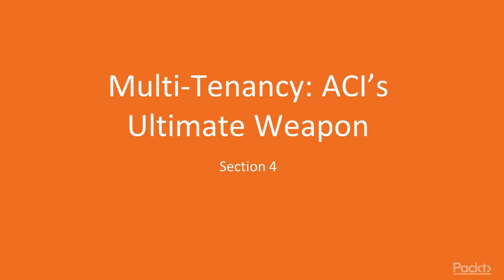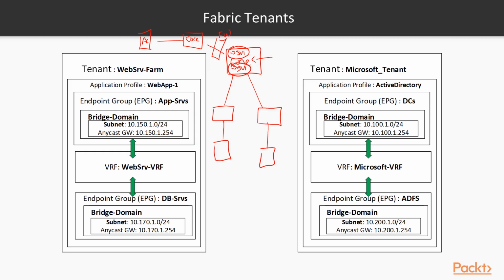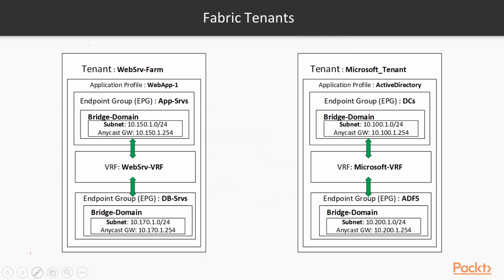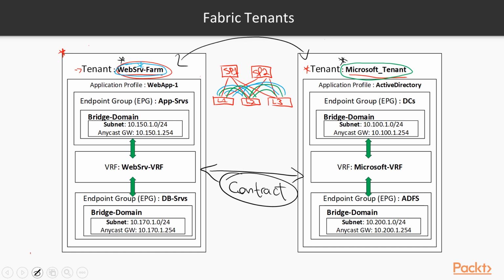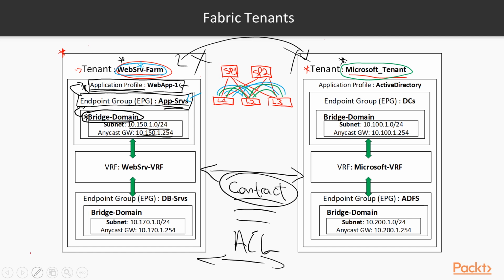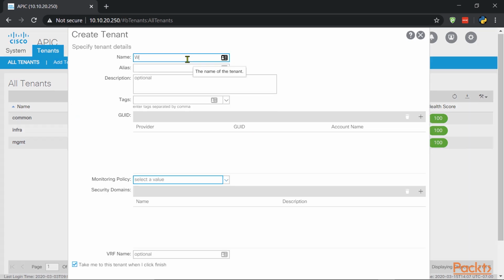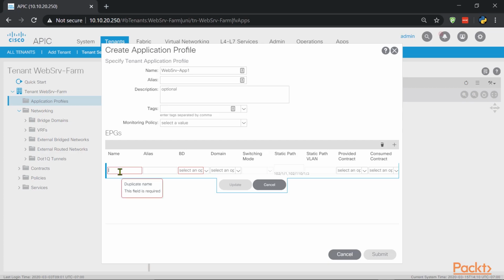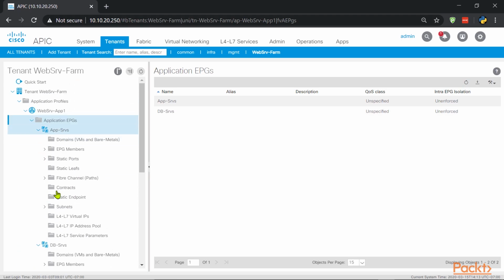4001 Fabric Tenants